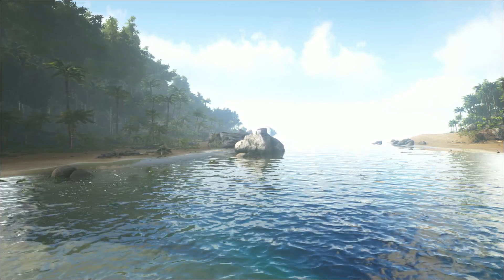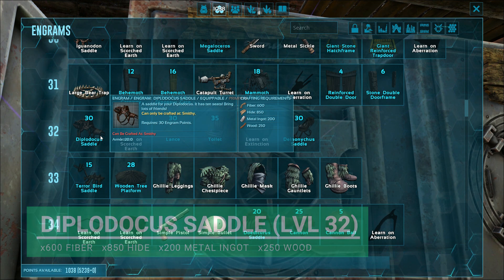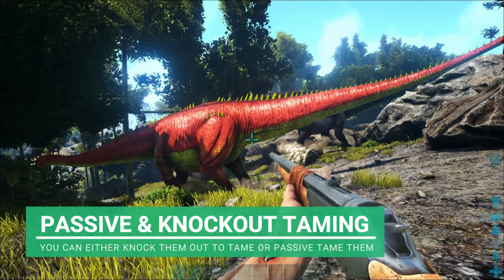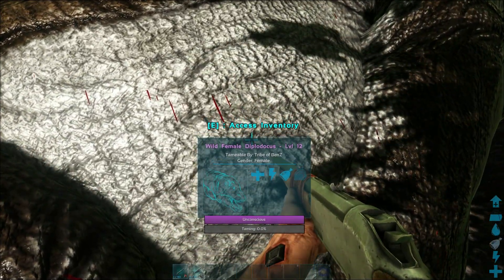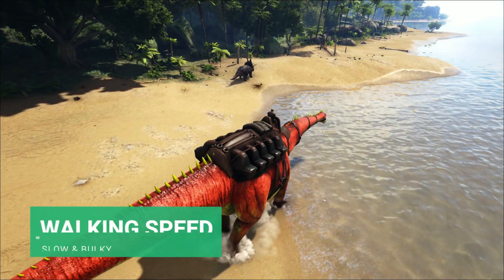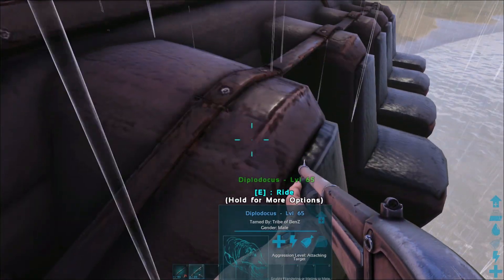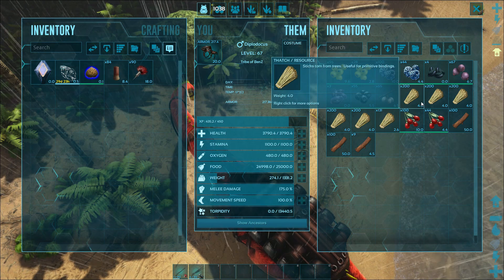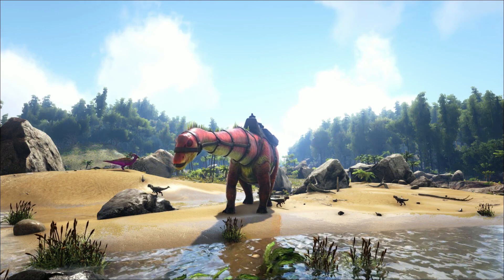Taming A Diplodocus | Ark Survival Evolved | The Island